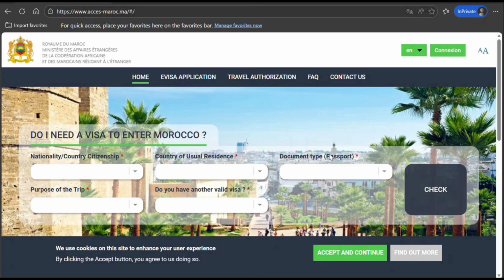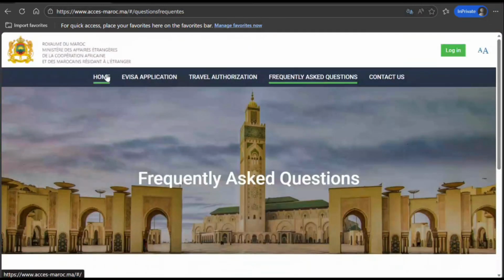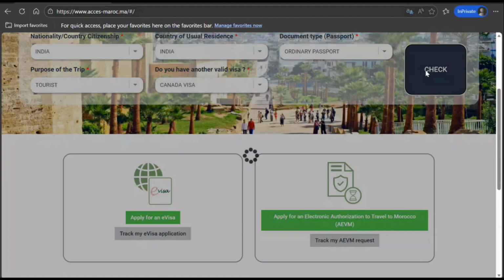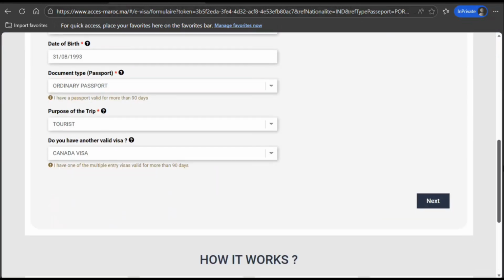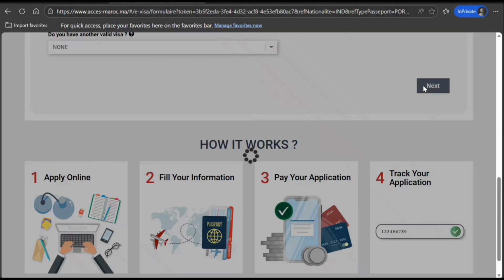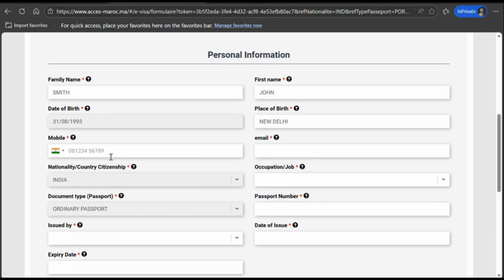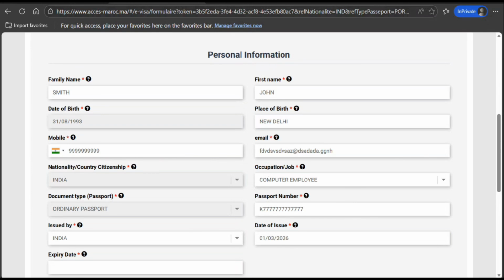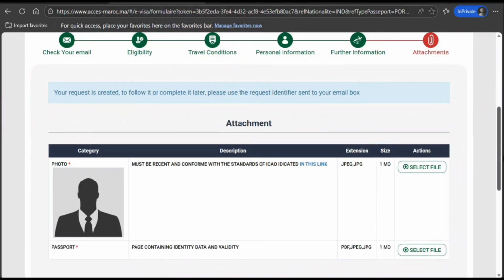How to Apply for Morocco eVisa Step-by-Step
Planning to travel to Morocco? In this video, I explain how to apply for a Morocco eVisa step-by-step . This complete guide covers the online application process, required documents, visa fees, processing time, and important tips to avoid rejection.
If you are applying for a Morocco tourist eVisa, this video will help you understand the entire process clearly. I also share common mistakes people make while filling out the Morocco eVisa form and how you can get faster approval.
Whether you are applying from Canada, India, or any eligible country, this tutorial will make your Morocco visa application simple and stress-free.
Watch till the end to ensure your Morocco travel visa gets approved without delays.
🔹 Topics Covered:
Who is eligible for Morocco eVisa
Required documents for Morocco tourist visa
Morocco eVisa processing time
Visa fees and payment method
How to track your Morocco eVisa status
Important travel tips before flying to Morocco